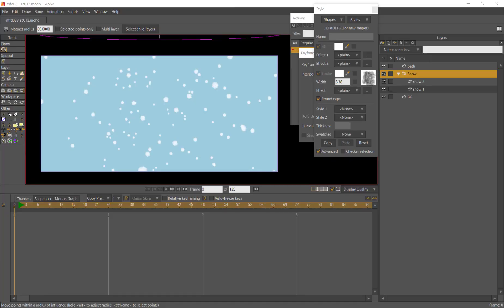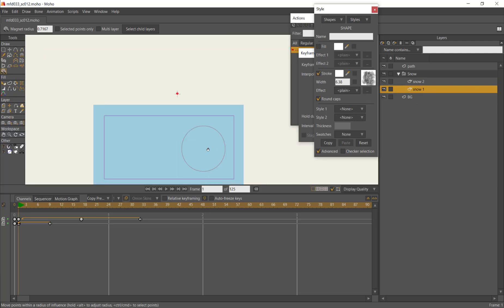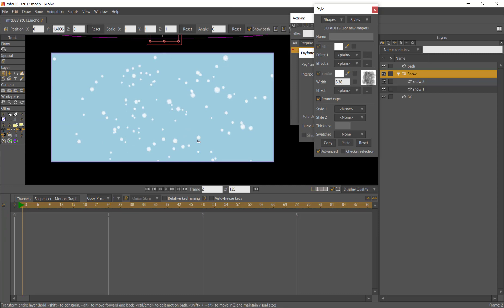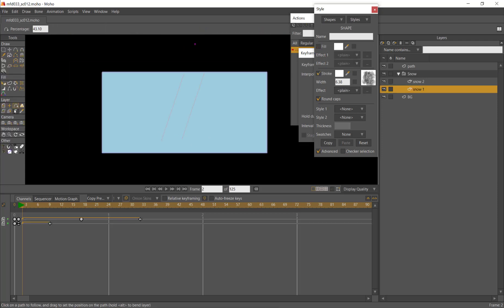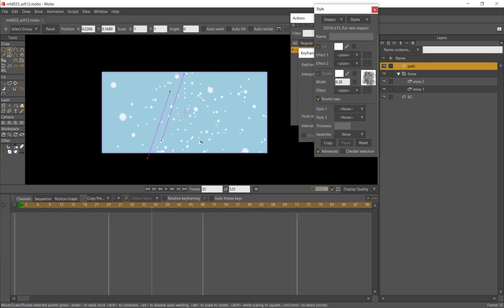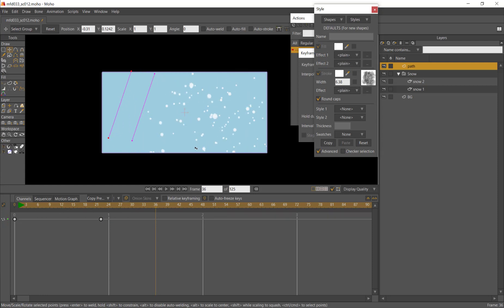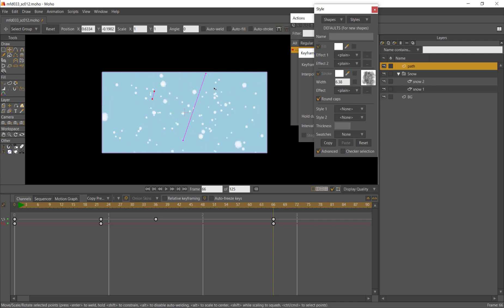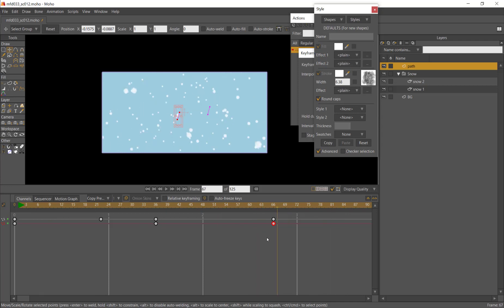Adding 'wind' to Moho Pro particles - Tutorial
I just found this old video showing a technique to easily add and animate wind in particle layers.
I don't remember who exactly I made this video for, but it could be useful for some people here